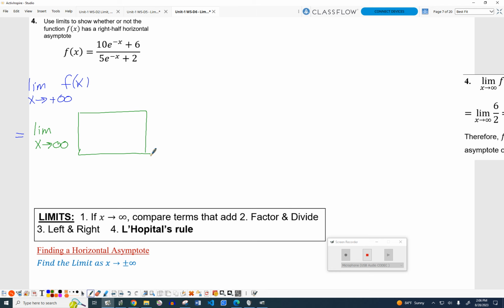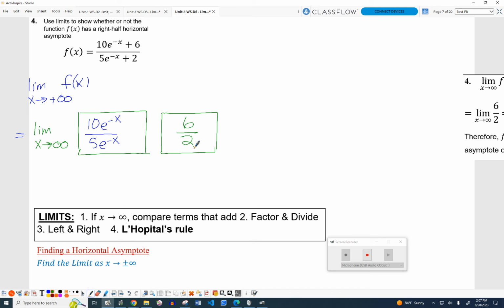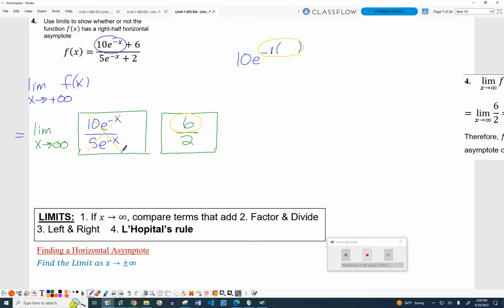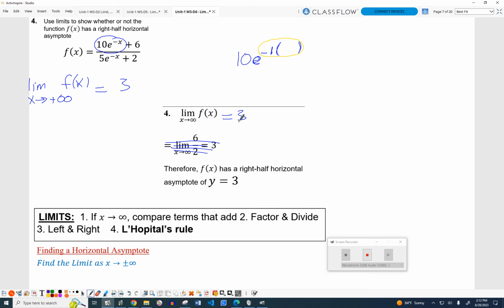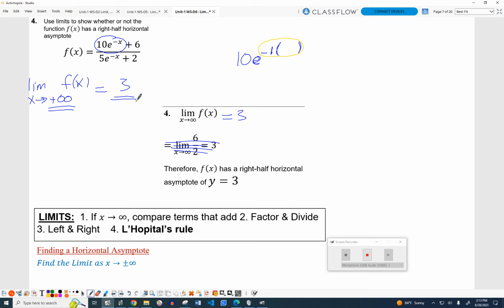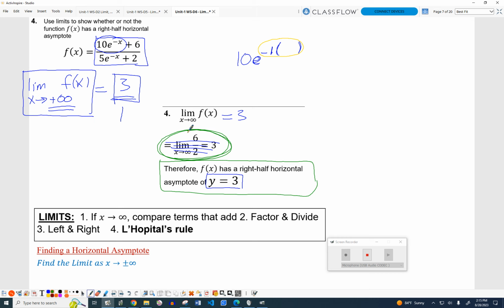Unit 1 WS D6 Limit Ln & Exp 22 Aug 2023 13 #4